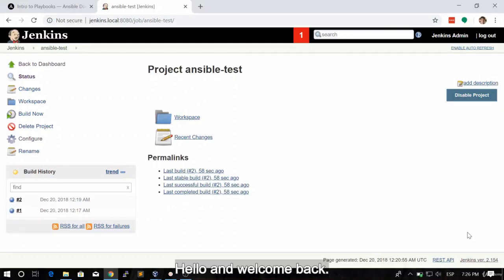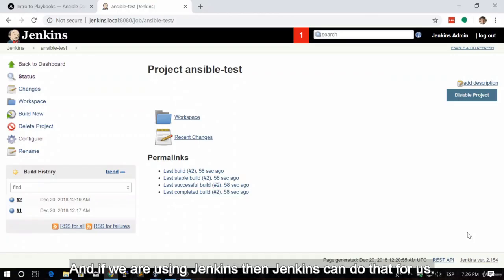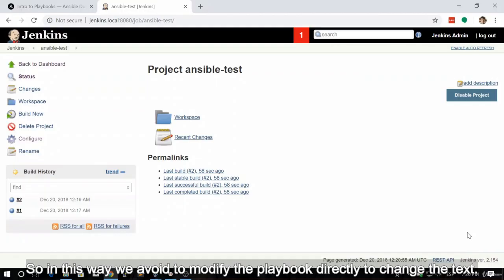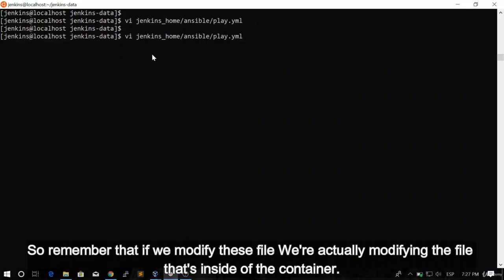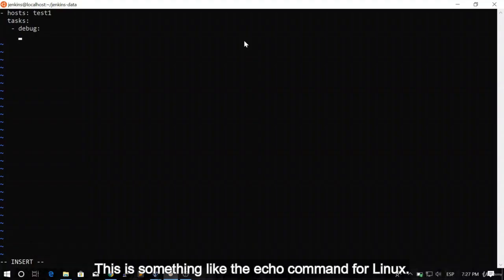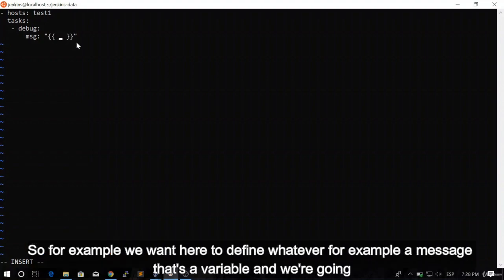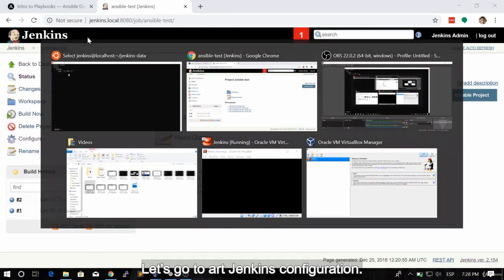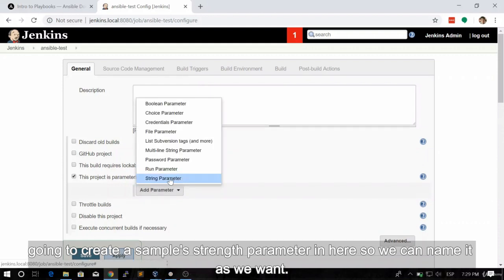50 Power up! Add parameters to Ansible and Jenkins